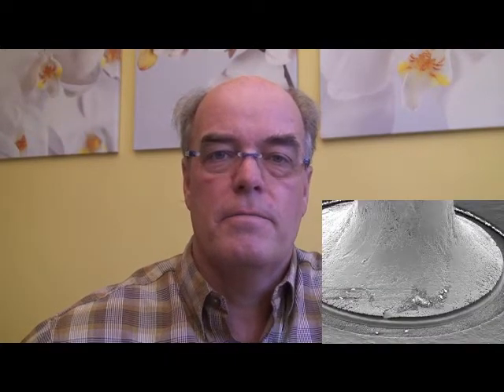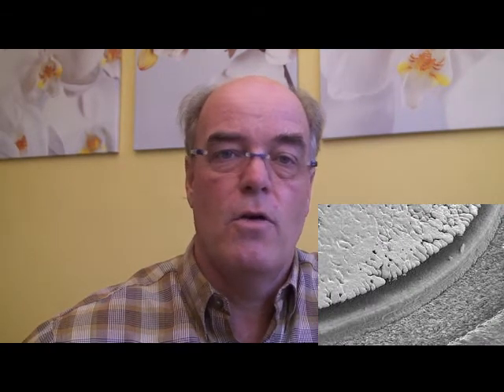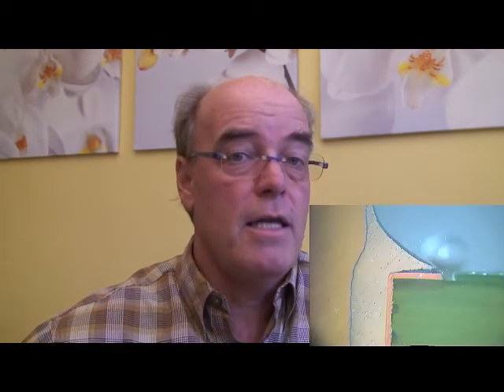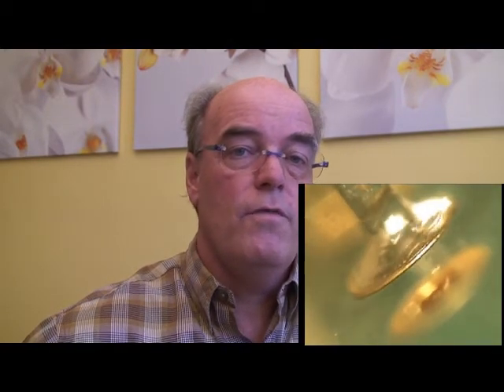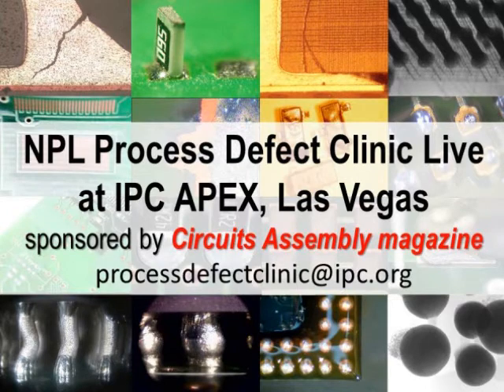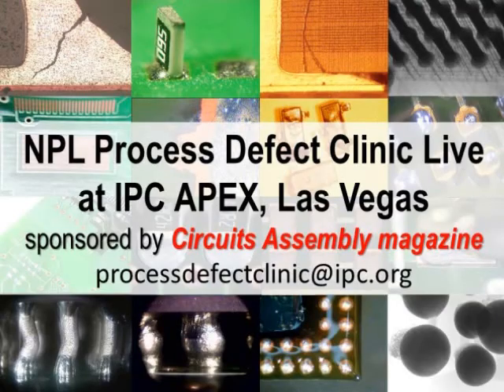Causes of solder fillet lifting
Industry expert Bob Willis uses the NPL Defect Database to explain the defect of solder fillet lifting and associated pad lifting. It is mostly associated with lead-free technology.